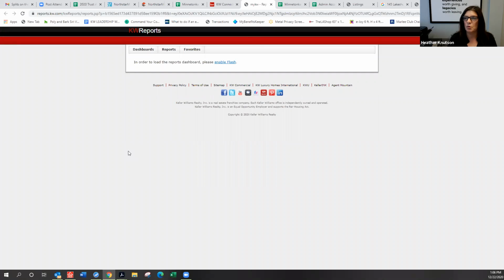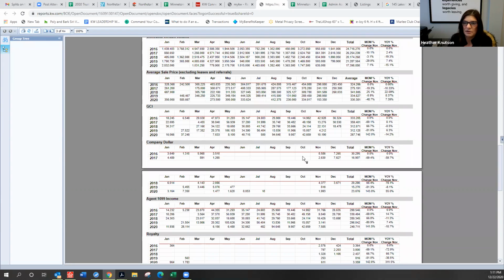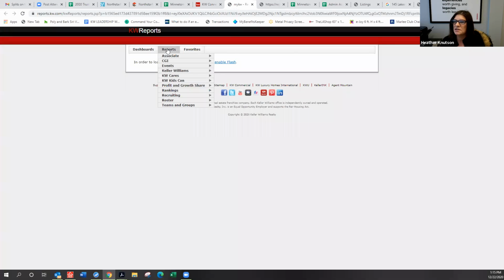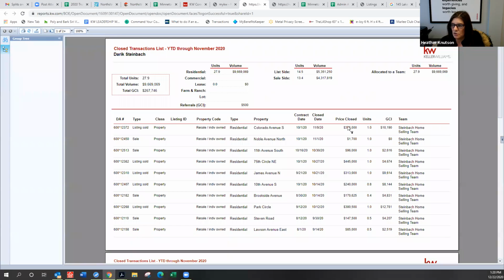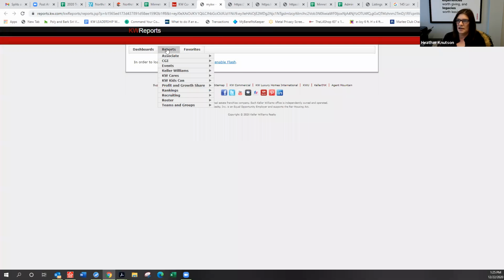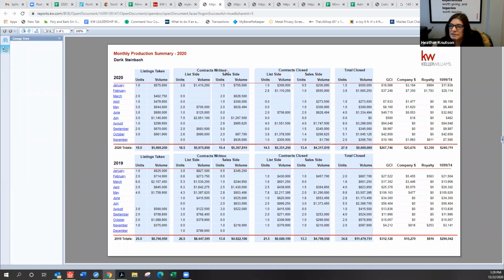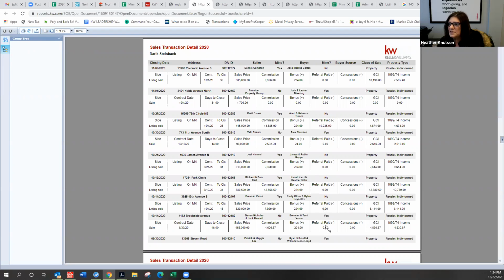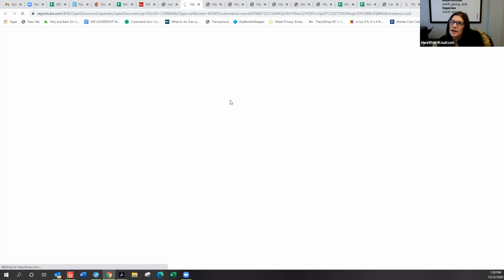How to Use KW Reports with Heather Knutson